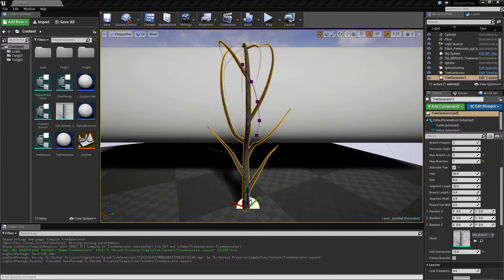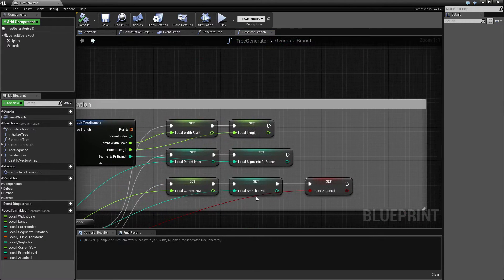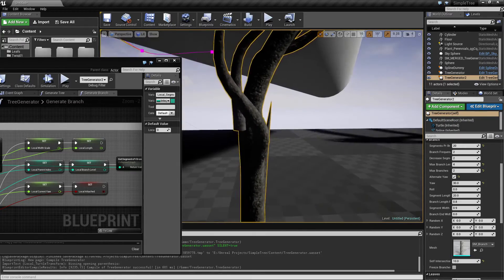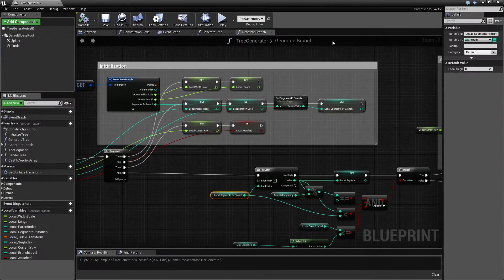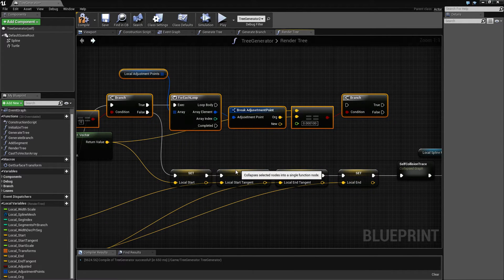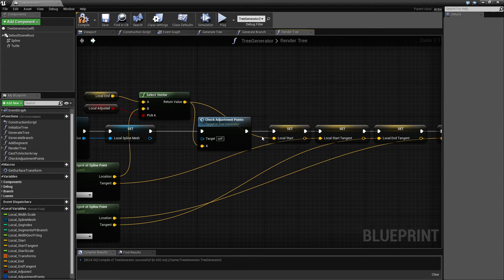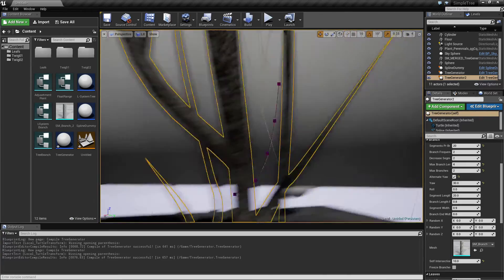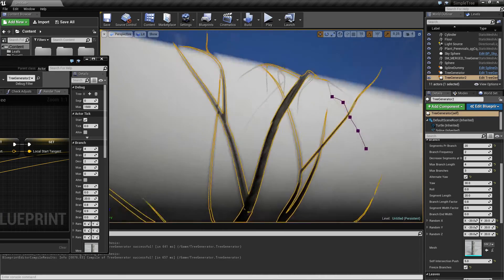Part17 - Bugfixing collision and width logic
I ran into some additional bugs. So fixing adjustment of selfcollision with happening at a branch point and width calculation.